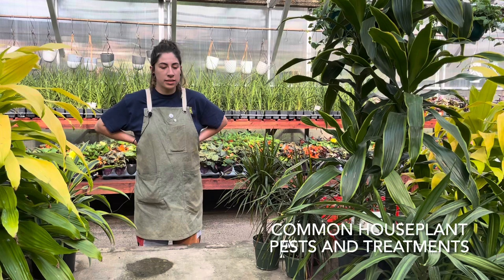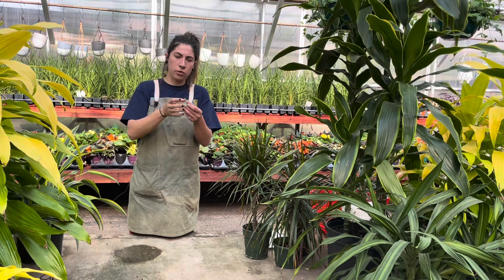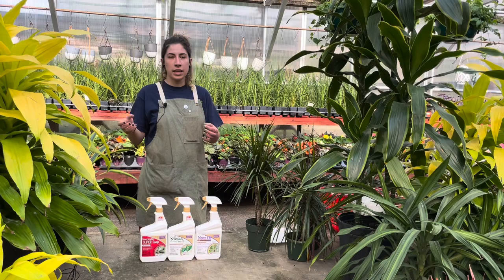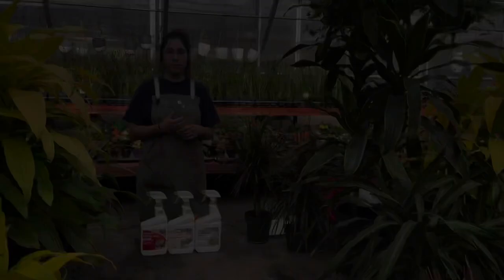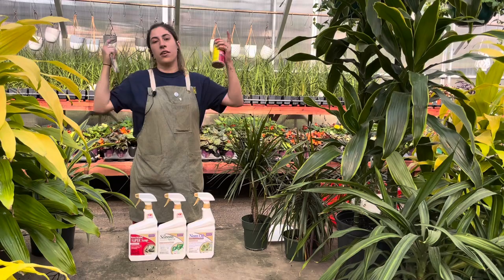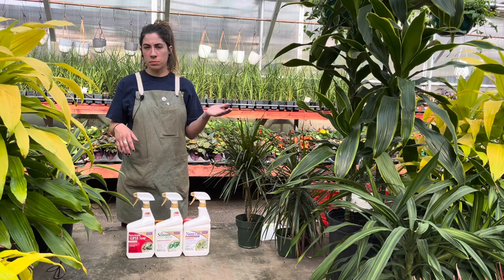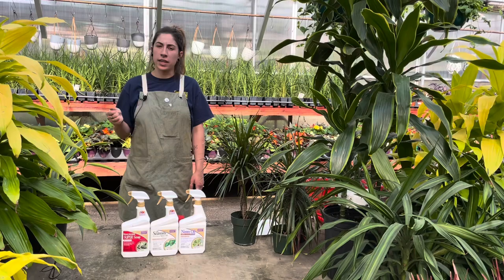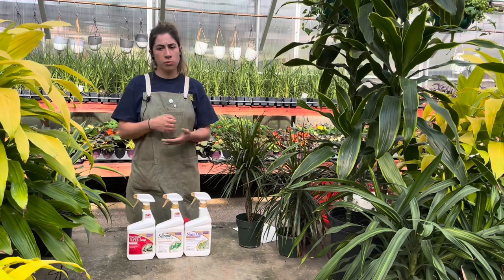Common Houseplant Pests and how to Treat Them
Learn all about common houseplant pests and how to treat them! Everything from scale, mealybugs, and spider mites to aphids and annoying gnats and flies. All products featured in this video are available in our store and online!